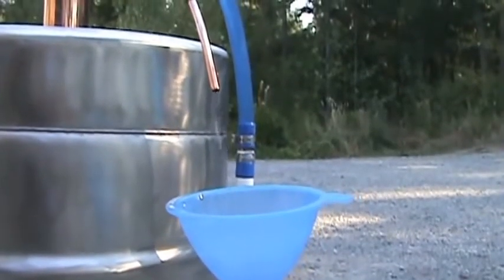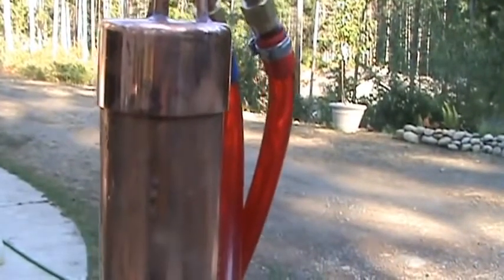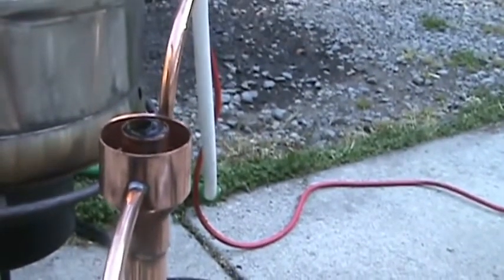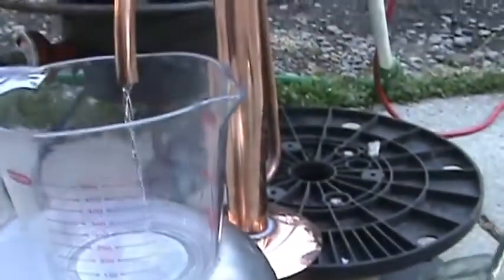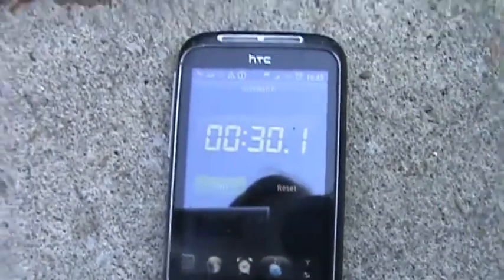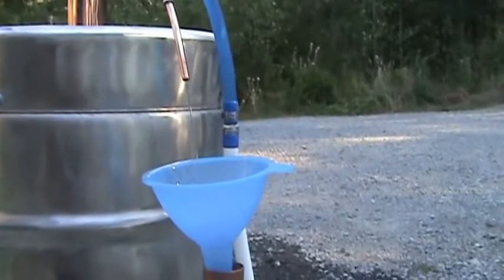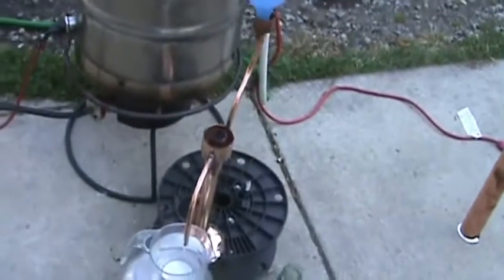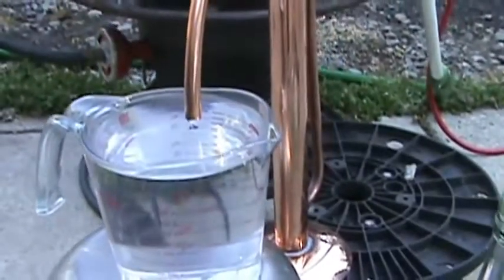Stripping Run 3 Gallons an Hour ETHANOL